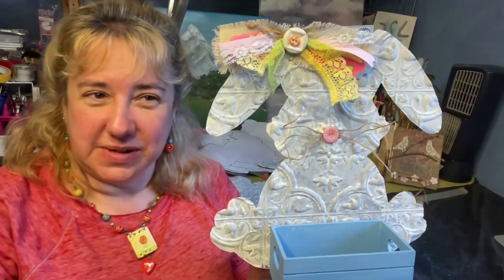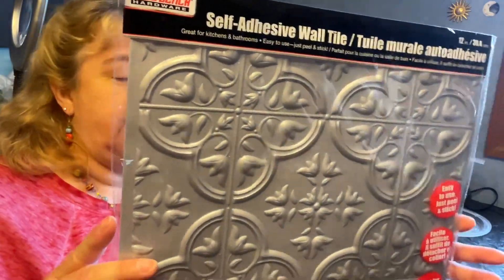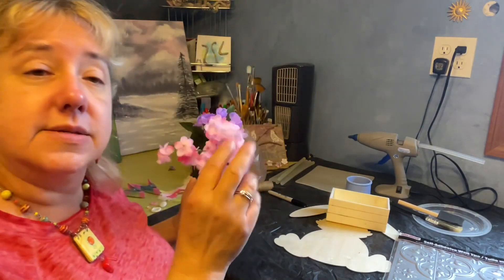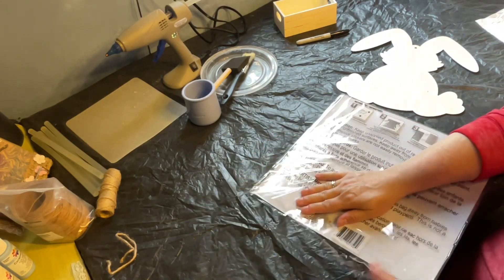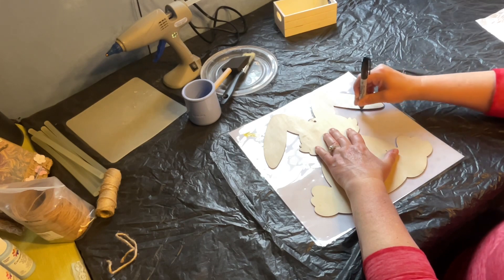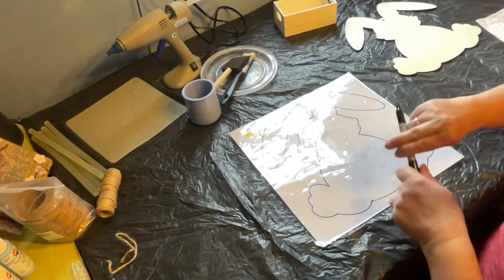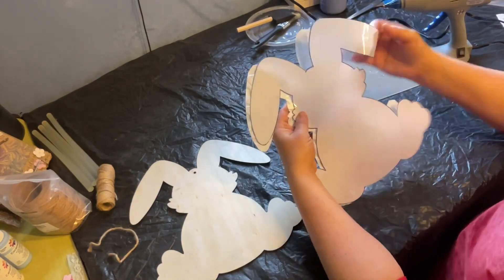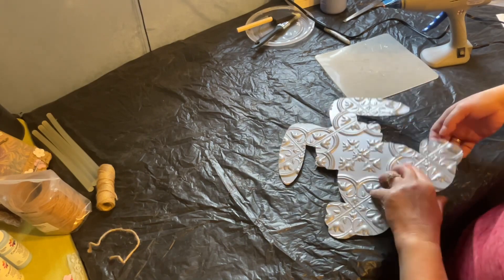Crafting with Kimberly: Faux Tin Tile Bunny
The Southeast Steuben County Library invites you to join our Crafting Queen, Kimberly Canale, for a different creative project each month. If you live in or near Corning, New York, you can join the class at the Library in person by signing up on our
If you live elsewhere you can join Kimberly after the class here on our YouTube channel. We will provide you with a materials list so you can follow along at home.
For the April, 2024 class, Kimberly showed how to make a Faux Tin Tile Bunny.

The needed supplies are listed below. Many are available at the Dollar Tree:
Wooden Cut Out Bunny - or other shape
Self Adhesive Wall Tile (Faux Tin Style)
Wooden Crate (optional)
Buttons
Wired Twine or Chenille Sticks
Scrap Fabric, Twine, Ribbon, Lace for Rag Bow
Small piece of Twine, String or Yarn for Rag Bow
Scissors
Glue Gun & Glue Sticks
Sharpie Marker
Paint (I used Delta Ceramcoat Paint in Oyster White and Blue Heaven)
Foam or Bristle Paint Brush
Paper Towel